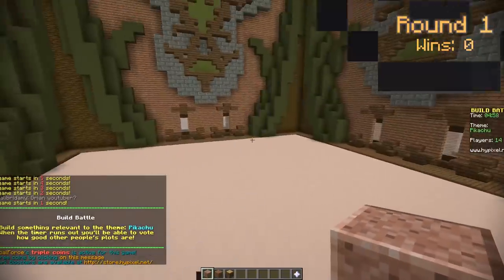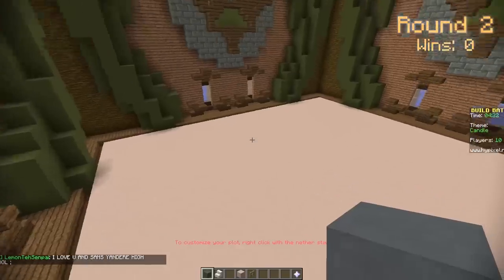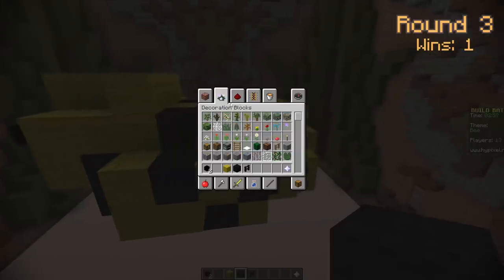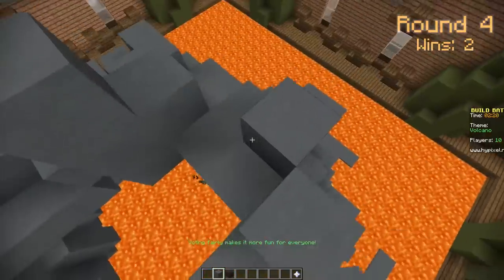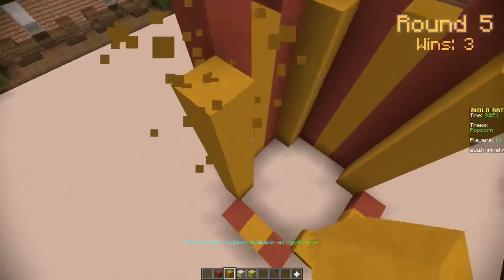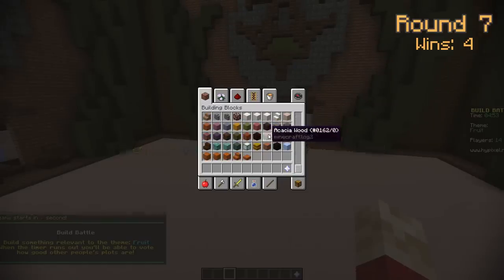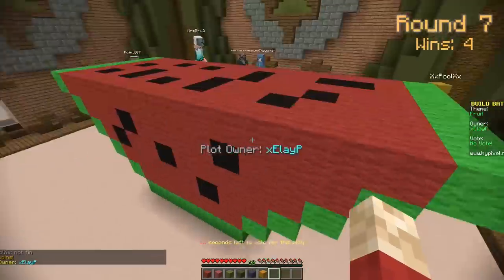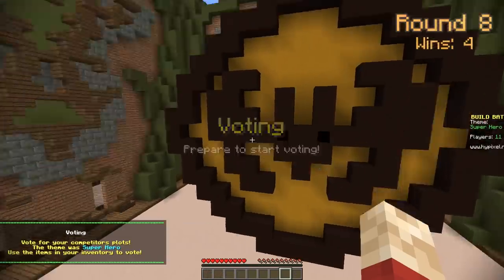1 HOUR OF BUILD BATTLE! [Minecraft Minigame]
I am breaking the norms of youtube. Here is an hour of build battle. I wonder how many of you will watch the whole thing?

I ended up playing 8 rounds, and see how many I won!

I wasn't the best in every round, but it was fun, and hopefully as fair as possible in the judging. If you disagree with my decisions well.. go play a few rounds of build battle yourself :D

I decided to do this when a viewer challenged me to do an hour of it. I was at first like "That is absurd" but then I was like, we've all been engrained into these 10-20 minute let's plays and stuff, maybe some people want an hour of random build battle. So I thought I'd take a deep breath and upload the whole thing, much against the advice of others, but I am my own youtuber, and I do my own thing. Trying new things is always fun!

Has my commentary improved? Is it better? Please leave some feedback in the comments!

Server is Hypixel of course: mc.hypixel.net

Inspired from a suggestion from shadowolfy